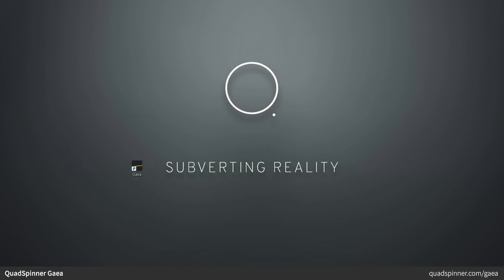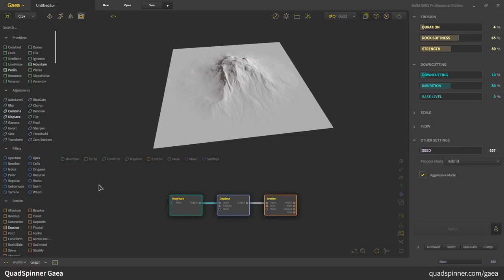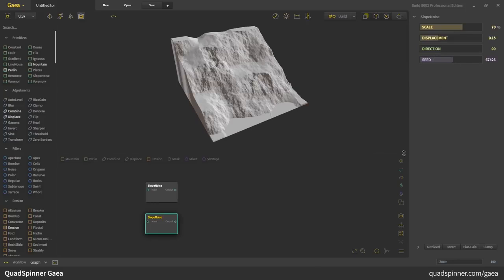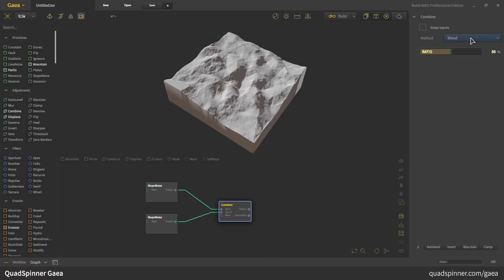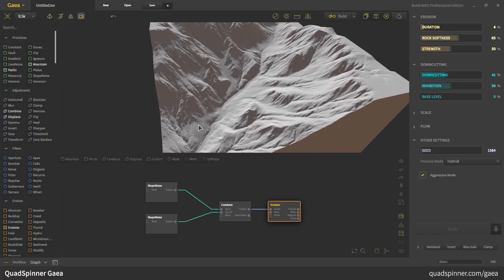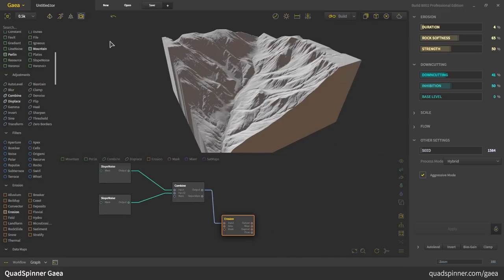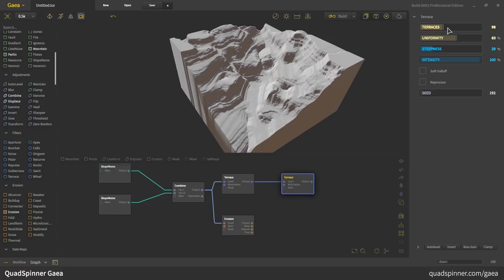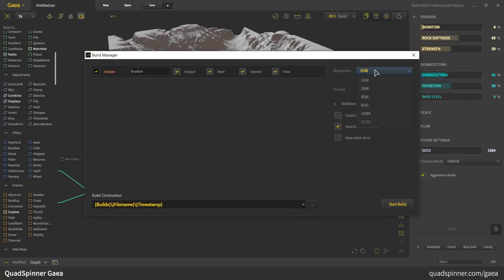Gaea actualizado con nuevo motor de renderizado